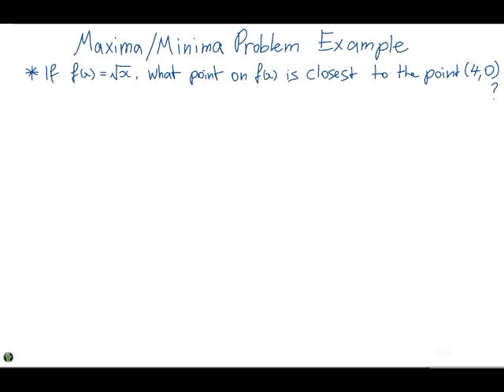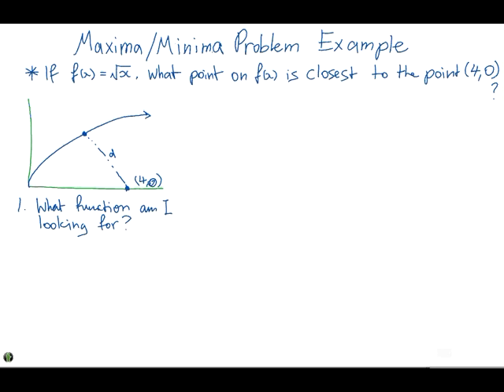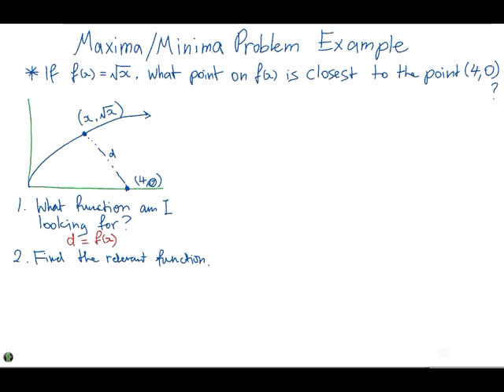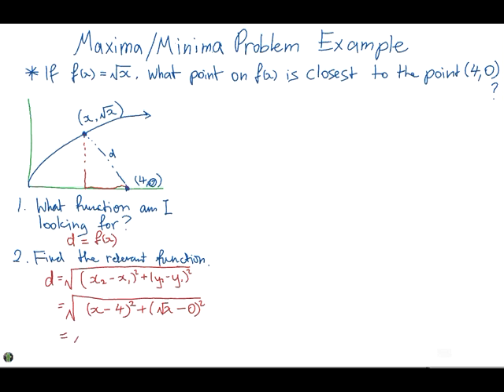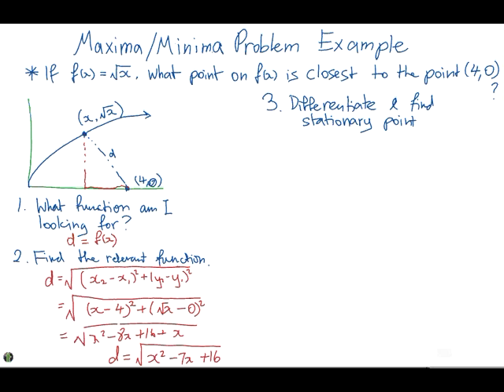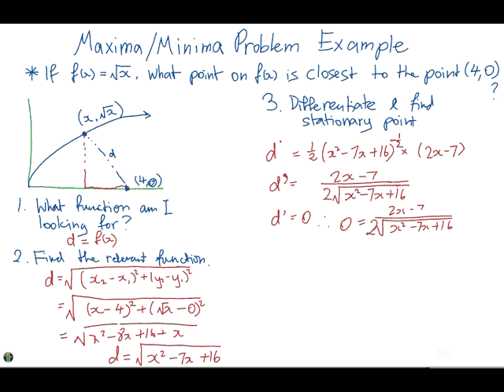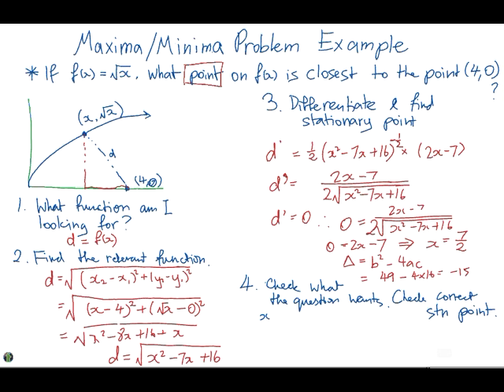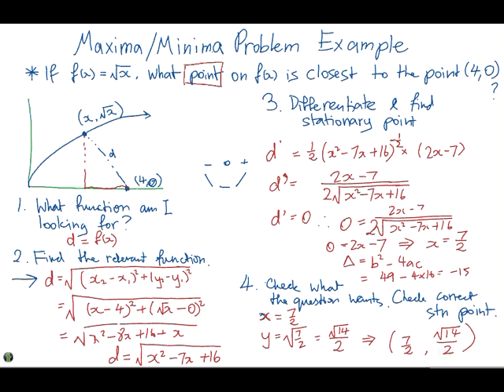Example: Max/min problems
This video explains how to solve maxima/minima problems in a systematic way. It is part of a series on VCE Mathematical Methods 3&4 that will eventually cover the whole course.